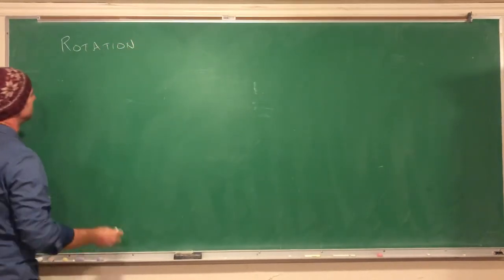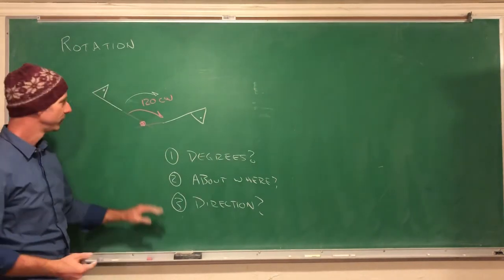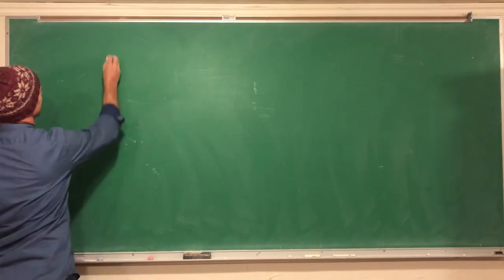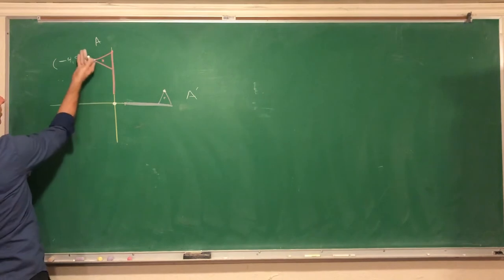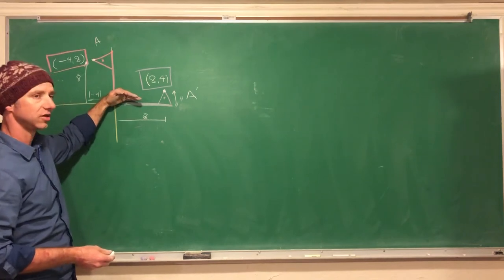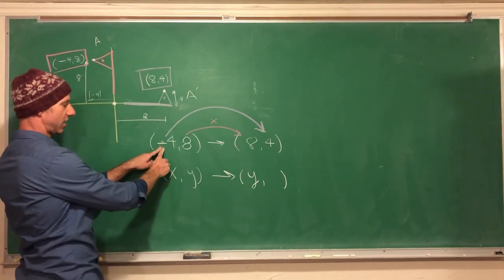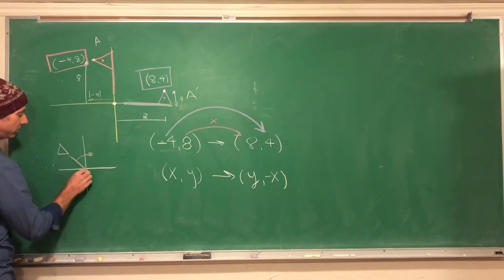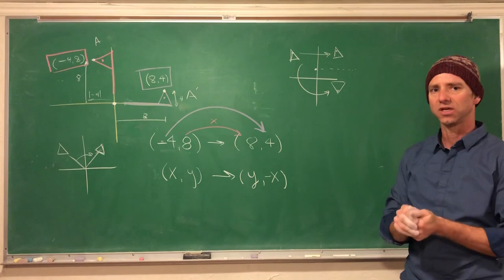3.1.1c Transformations: Reflections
Develop the rules for reflections